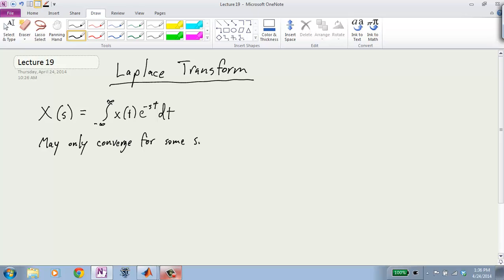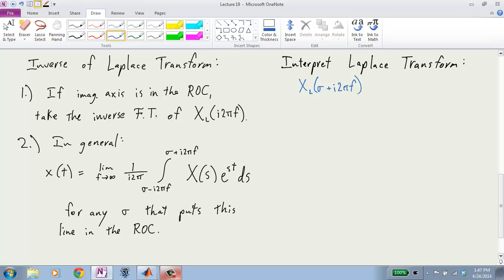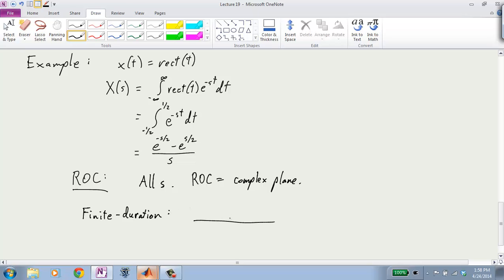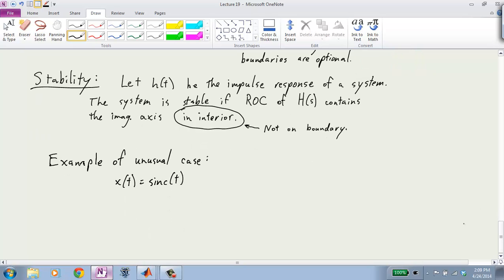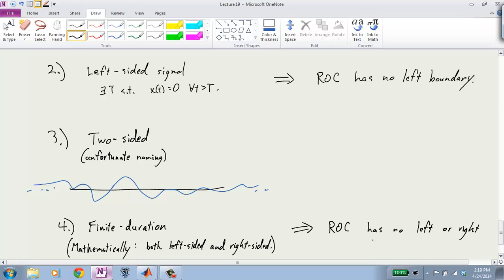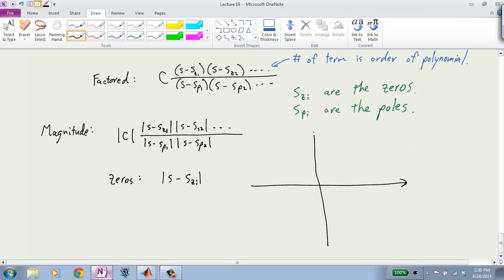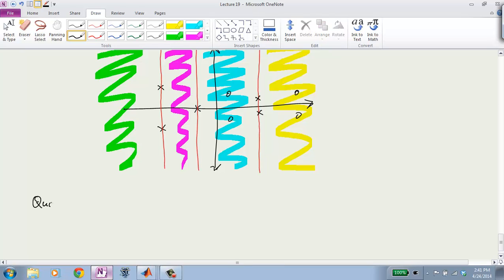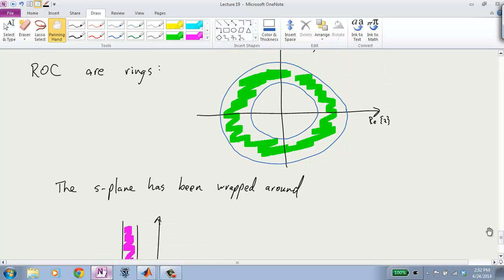Laplace Transform and Z-Transform